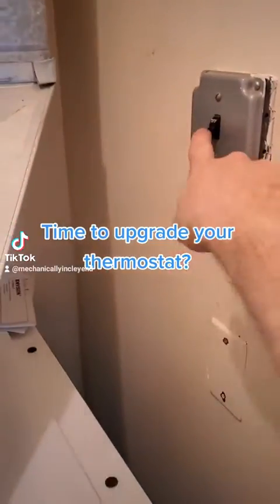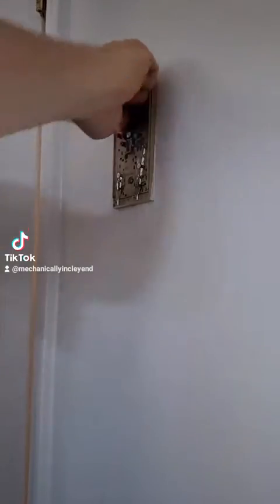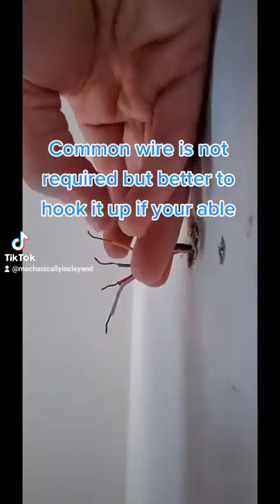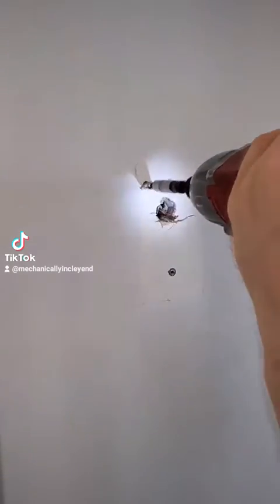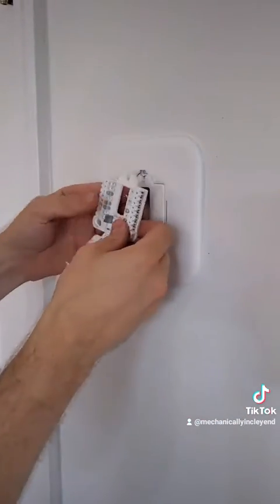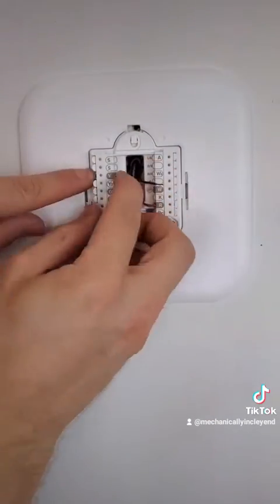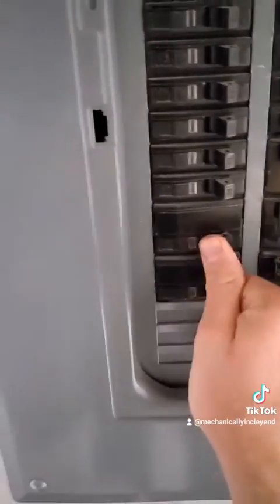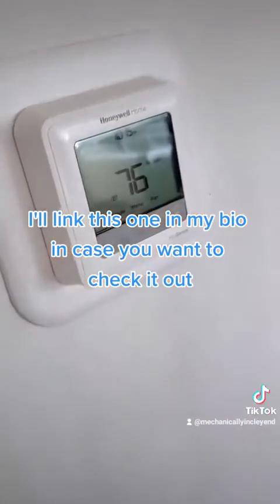How to install a Honeywell T4 or T6 thermostat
The installation for the Honeywell T4 series is very similar to Most of the new Honeywell thermostats

How to install Honeywell lyric thermostat

How to install Honeywell T6 thermostat

How to install Honeywell programmable thermostat

How to replace a Mercury thermostat with a digital thermostat